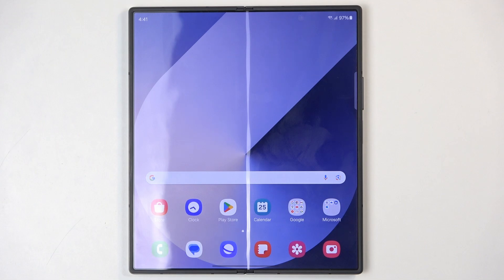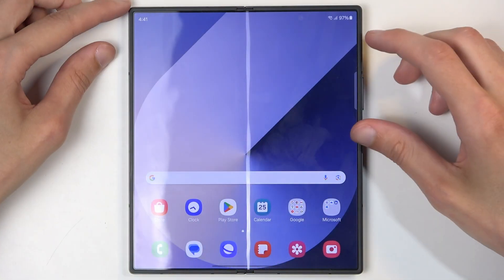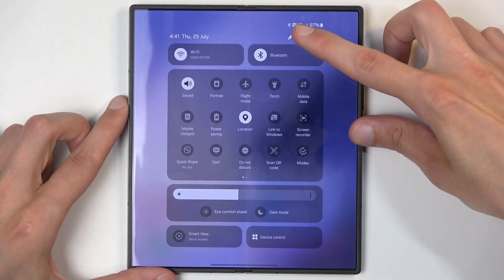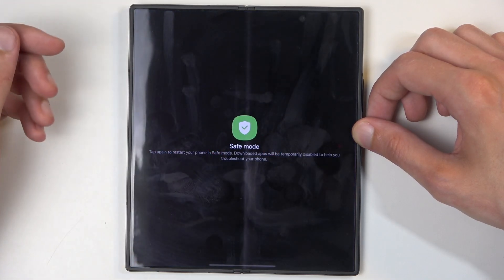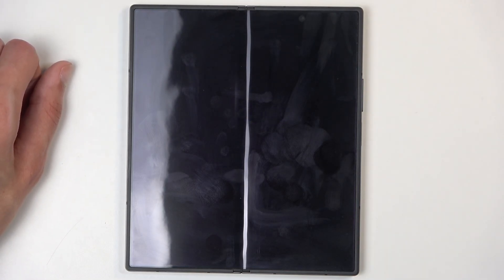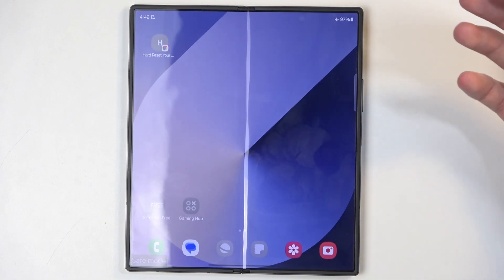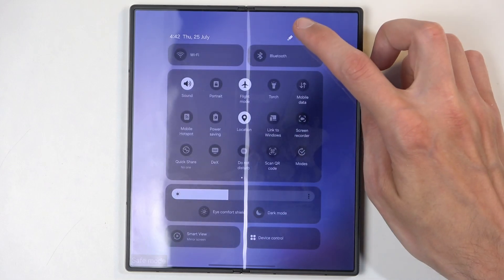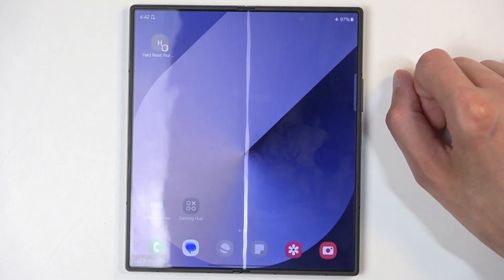How to Use Safe Mode on SAMSUNG Galaxy Z Fold 6 - Boot Safe Mode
How to use Safe Mode on the Samsung Galaxy Z Fold 6 device? In new step-by-step guide, you will find an answer to this question. So follow our steps from the instruction above to booting into Safe Mode. This tutorial will help you diagnose and troubleshoot issues by temporarily disabling third-party apps, ensuring your device runs smoothly.

How to open Safe Mode on SAMSUNG Galaxy Z Fold 6? How to boot Safe Mode on SAMSUNG Galaxy Z Fold 6? How to get access to Safe Mode on SAMSUNG Galaxy Z Fold 6? How to enable Safe Mode on SAMSUNG Galaxy Z Fold 6?